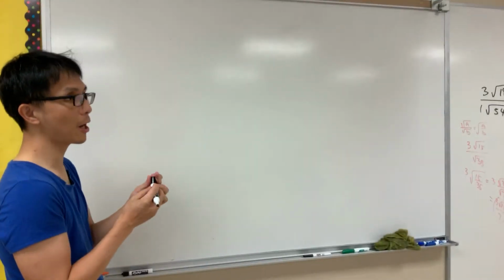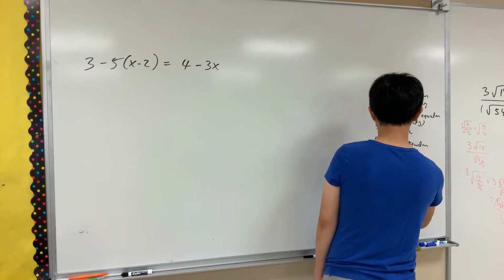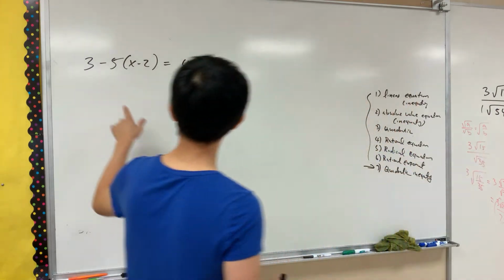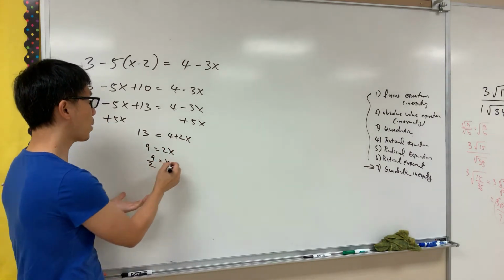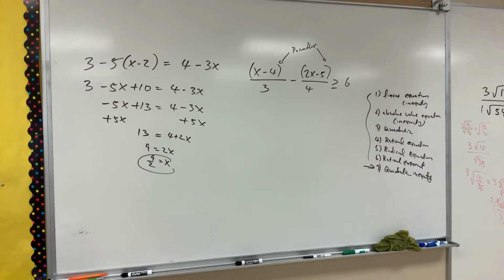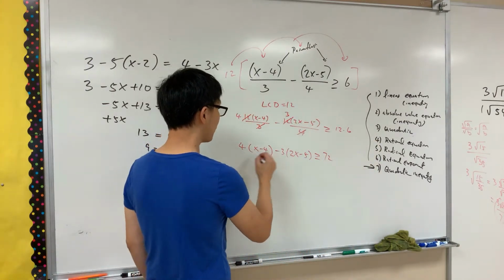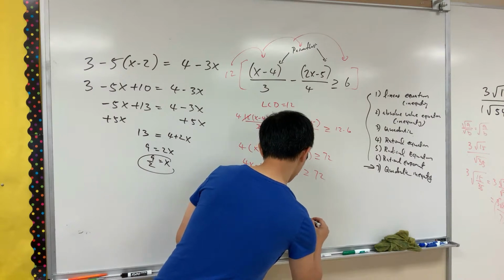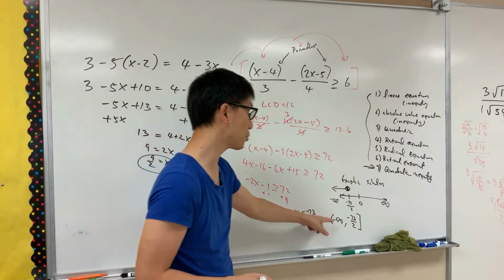Precalculus solve linear and absolute value equation and inequality